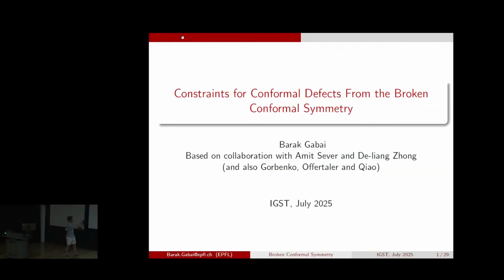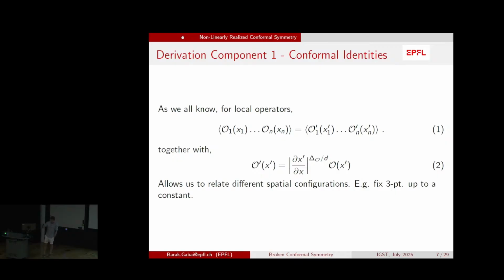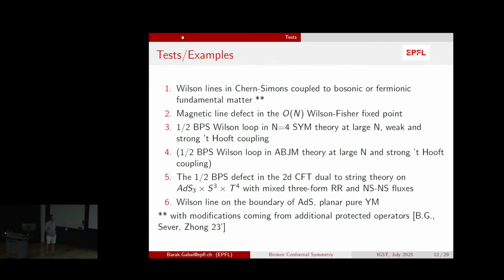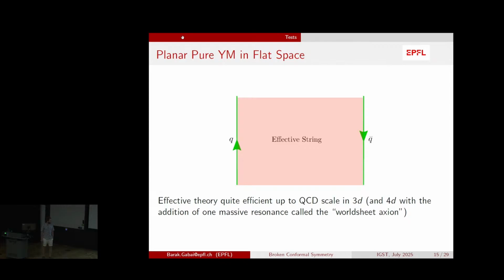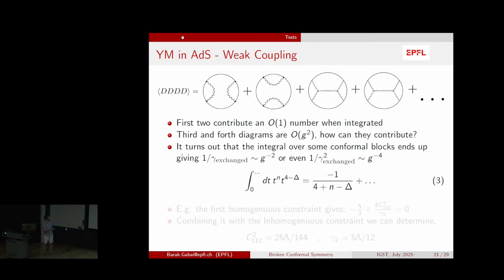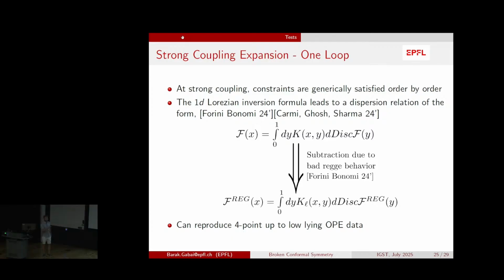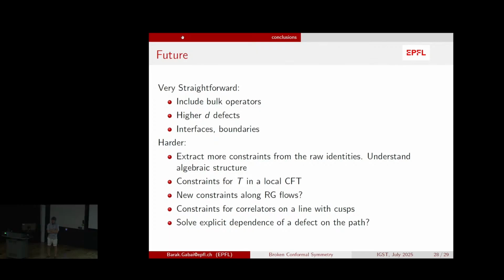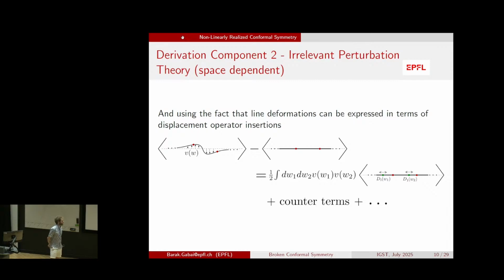IGST25 Barak Gabai: Constraints for Conformal Defects From the Broken Conformal Symmetry